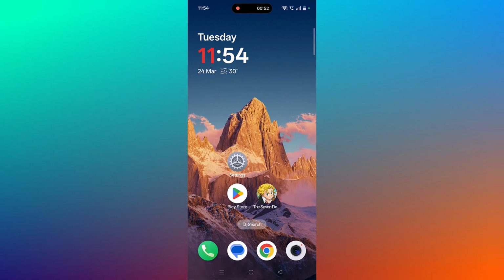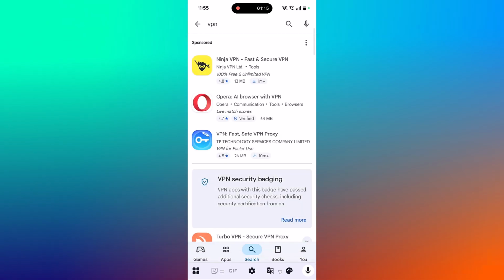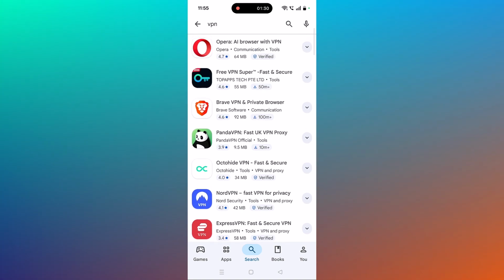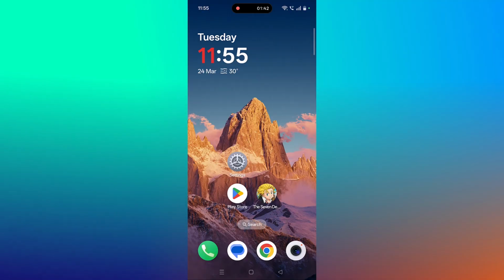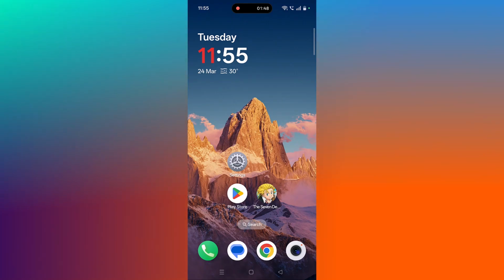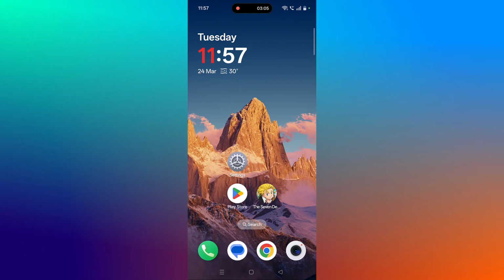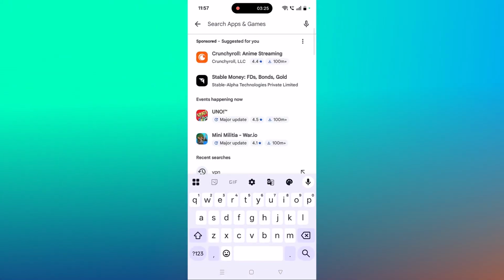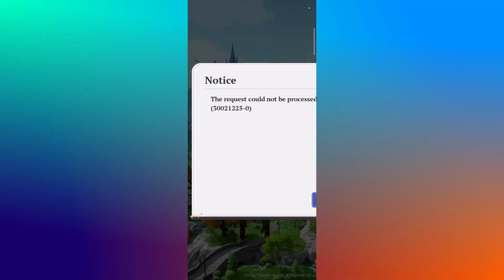Fix The Seven Deadly Sins: Origin Error 30021225-0 The request could not be processed on Android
In This Video Guide, You Will Learn How To Fix The Seven Deadly Sins: Origin Error Code (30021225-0) The request could not be processed due to temporary issue on Android. How To Fix The Seven Deadly Sins: Origin Network/Connection Error on Mobile.

The error message is displayed as:
Notice:
The request could not be processed due to temporary issue. Please try again in a moment.
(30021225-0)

I Hope any one of the fixes mentioned in the video would help you to solve The Seven Deadly Sins: Origin Error 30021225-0 The request could not be processed due to temporary issue on Android.